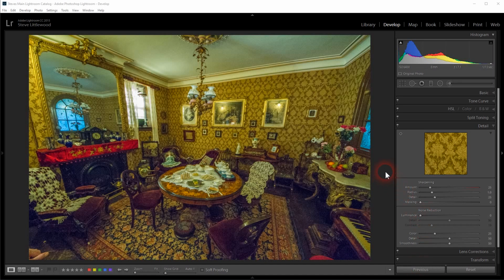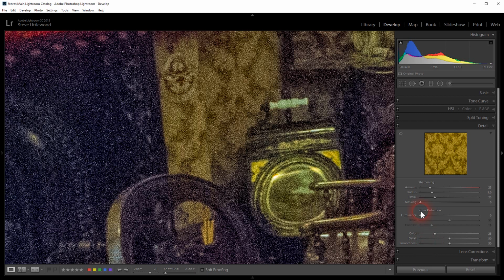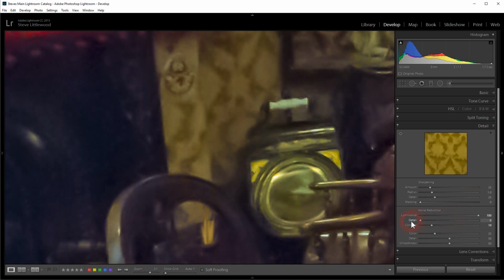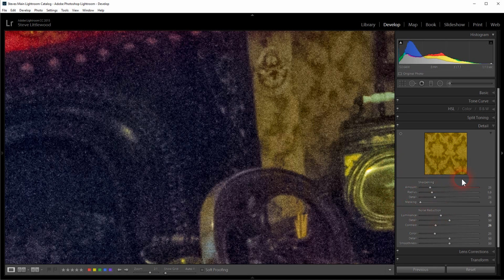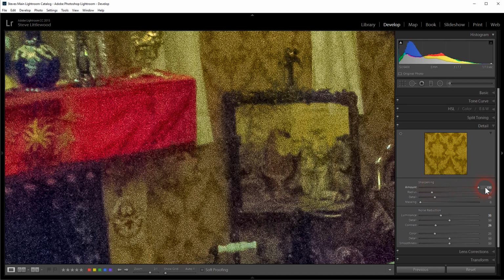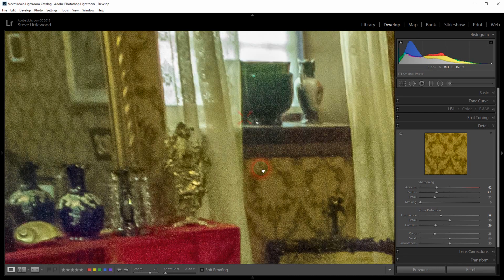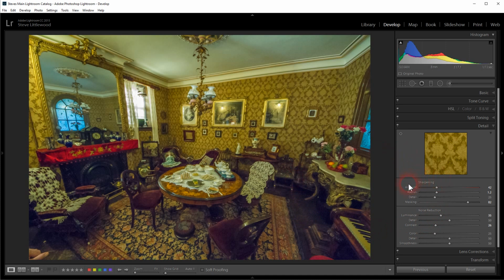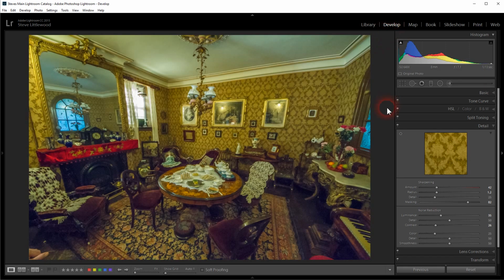7-15 Detail Panel